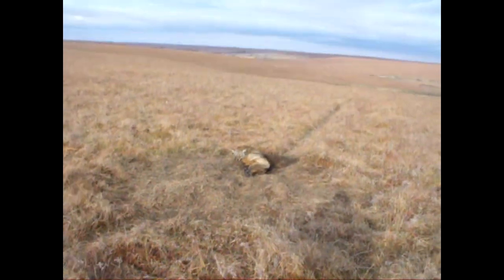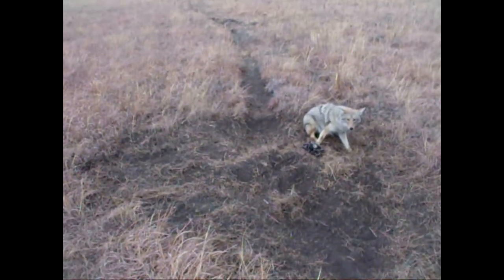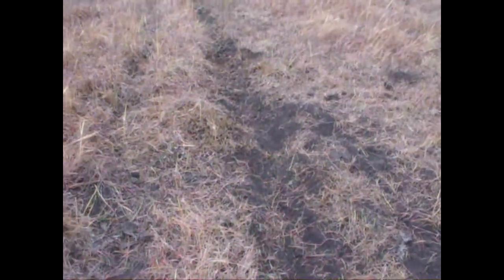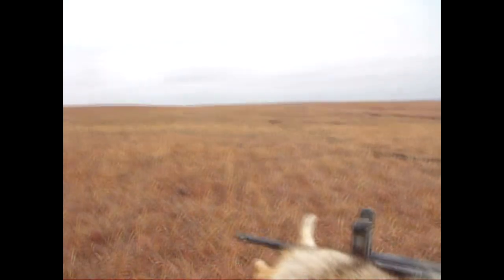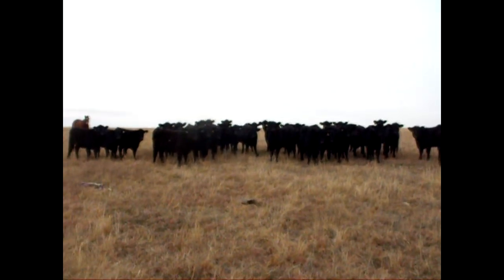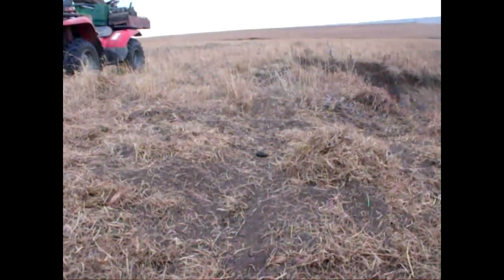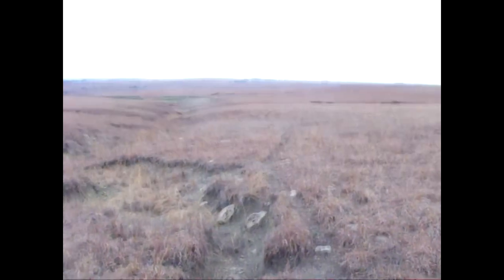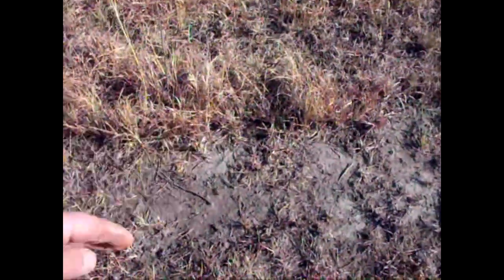Trail Set Coyote Trapping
Trail sets are one of most effective sets on the trap line. You literally place the trap right under the predators paw print. Take advantage of these locations along crop fields, timber roads, two tracks, and of course cattle and game trails. This is a set you do not have to worry about avoidance as it is directly in the predators pathway.